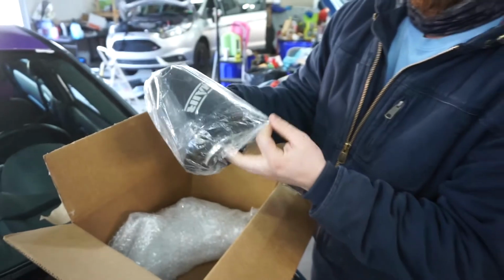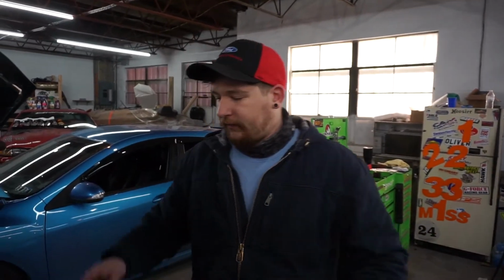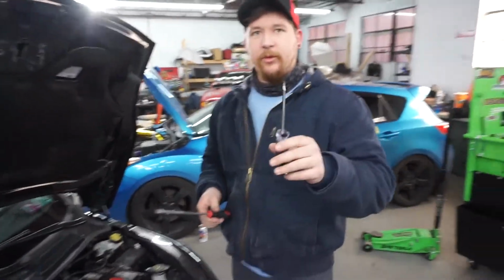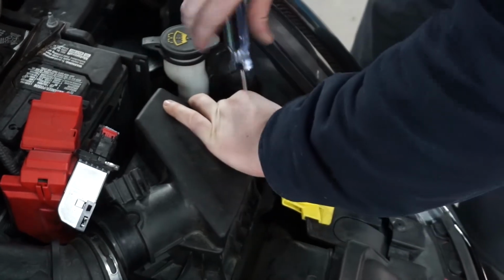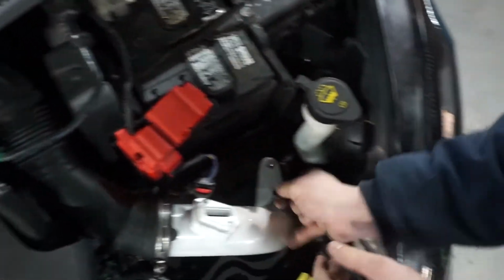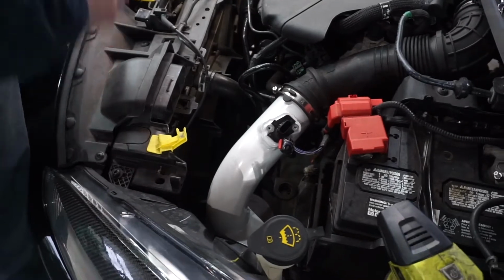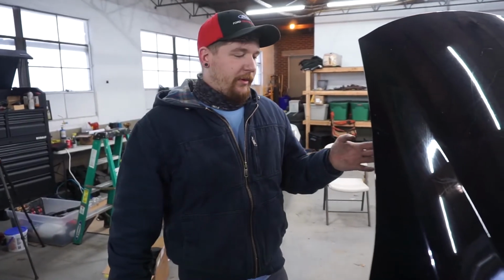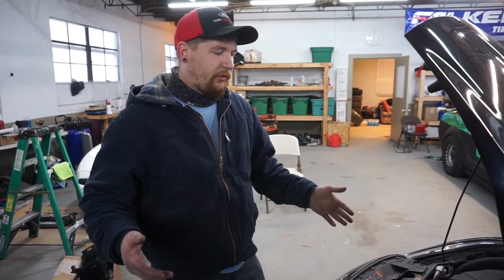How To Install Whoosh Motorsports SHORT RAM Intake kit 2014-2019 Fiesta ST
In this video Quinn shows you how to install the Whoosh Motorsport Short Ram Intake kit.  This kit is very well put together.